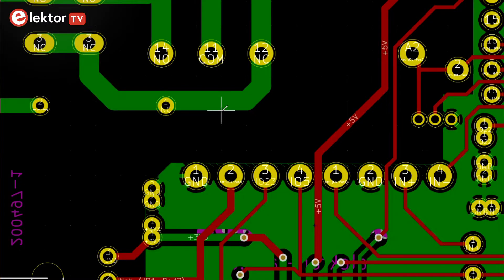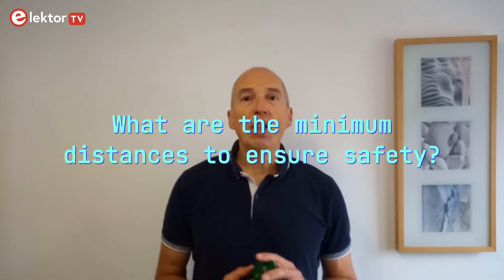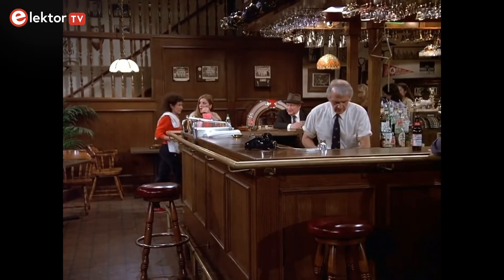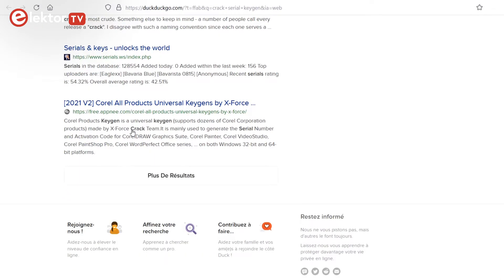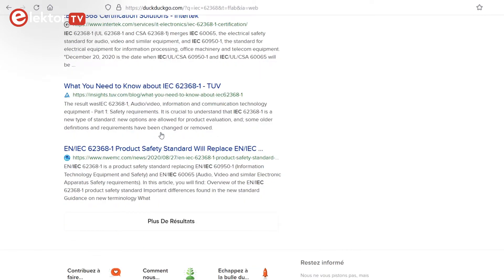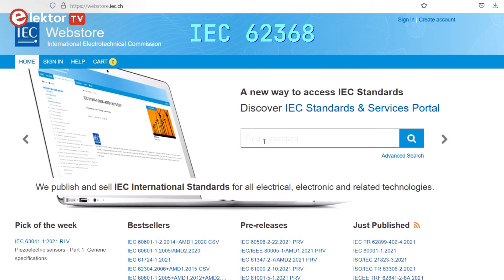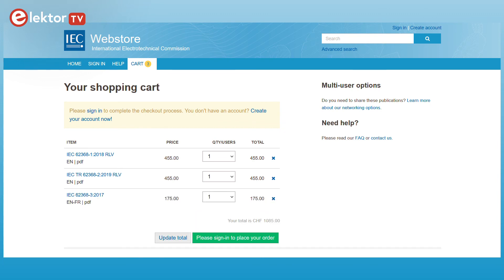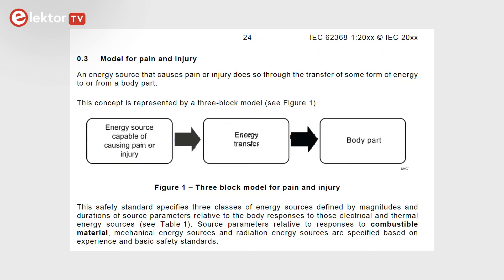PCB Clearance and Creepage Distances, Part 1: Which Standard Applies?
When designing a PCB for a low-voltage circuit that connects to the mains, how much clearance must be used between the mains or primary side and the low-voltage or secondary side? A typical example would be a mains-switching relay controlled by a microcontroller.

This may sound like a trivial question but, unfortunately, it isn't. For a product to be eligible for certification safety standards and norms must be applied. But which ones?

This is Part 1 of a series of three videos on determining clearance and creepage distances for PCB design:

Contents
0:00 Intro
0:24 Disclaimer
0:44 Clearance & Creepage
2:12 Standards and Norm(s)
3:50 So, what are the numbers?
4:42 IEC 60065 & IEC 60950
5:09 IEC 60335
6:40 IEC 62368
7:32 To be continued...

Hilary Norman Peterson fragment taken from NBC sitcom Cheers, season 2, episode 14 (1984): No Help Wanted.